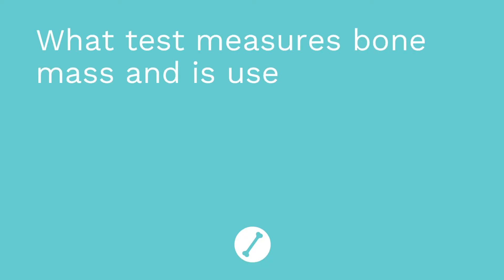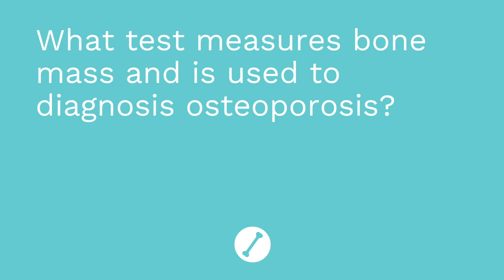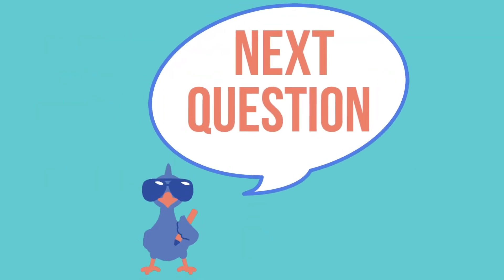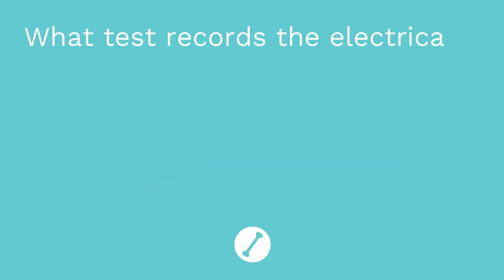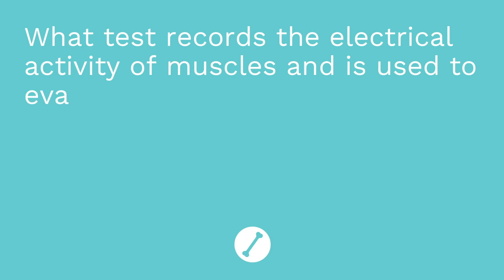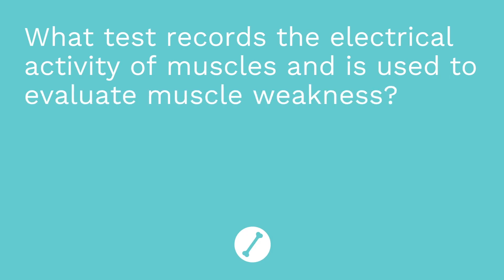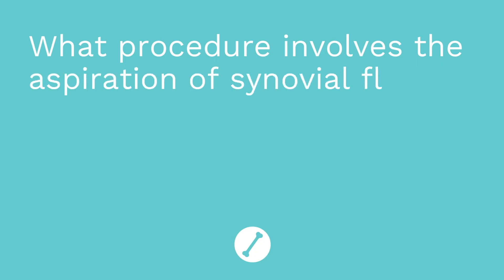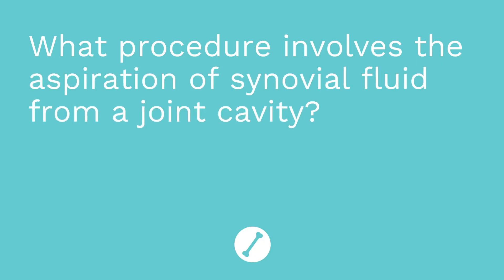Diagnostic Procedures - Medical-Surgical - Musculoskeletal System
In this video, Cathy discusses the following musculoskeletal diagnostic procedures: arthrocentesis, arthroscopy, dual energy x-ray absorptiometry (DXA), nuclear scans, and electromyography. At the end of the video, Cathy provides a quiz to test your understanding of some of the key points she covered in the video.

00:00 What to expect in Musculoskeletal Diagnostic Procedures
00:26 Musculoskeletal Diagnostic Procedures
00:31 Arthrocentesis
01:17 Arthroscopy
02:07: Nuclear scans
03:10: Electromyography
3:44 Quiz time!